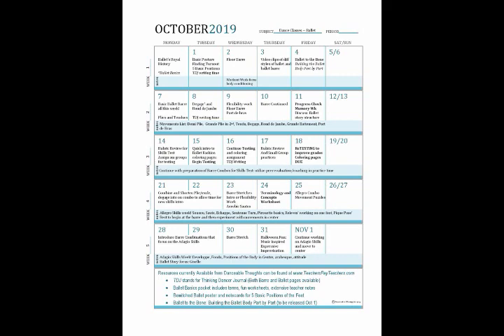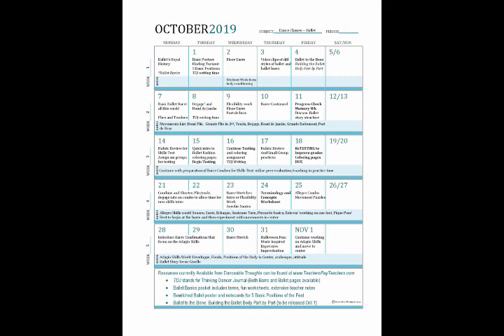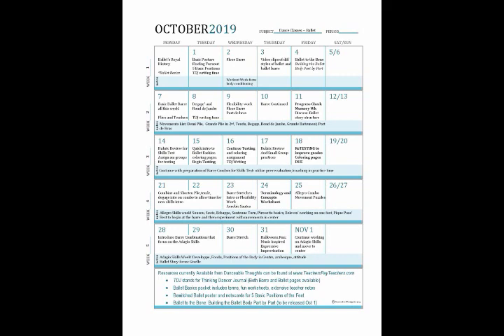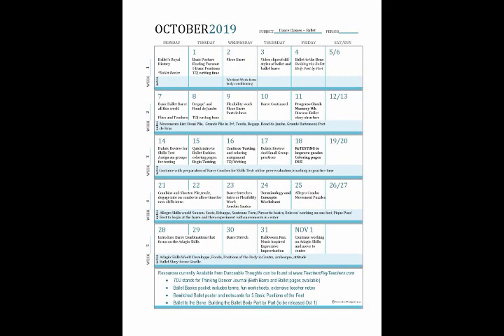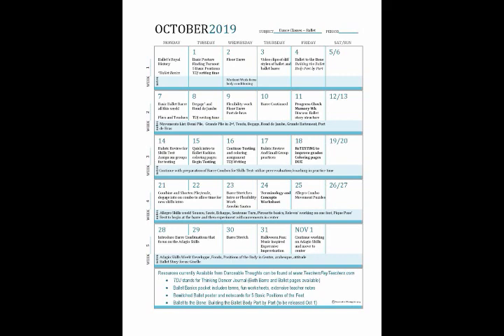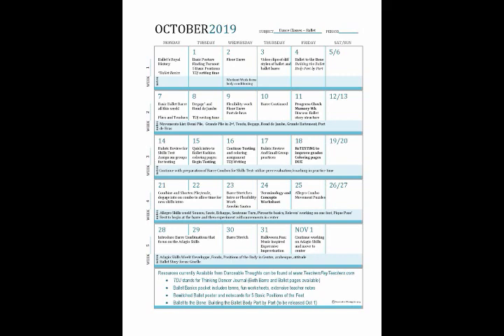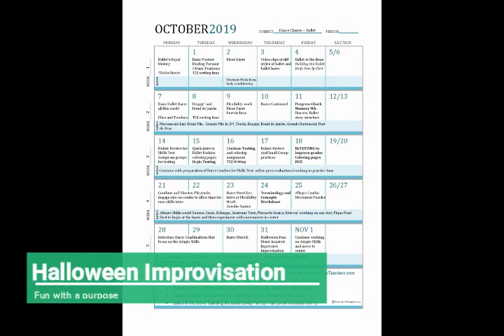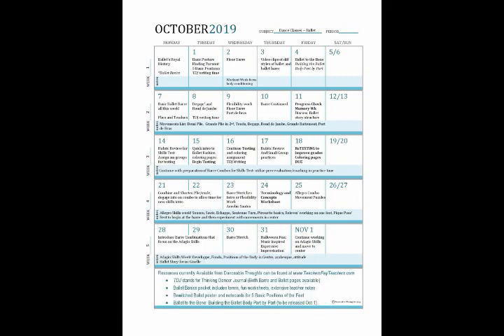Oct Ballet Intro Calendar Explained